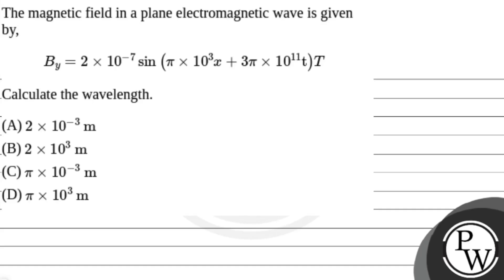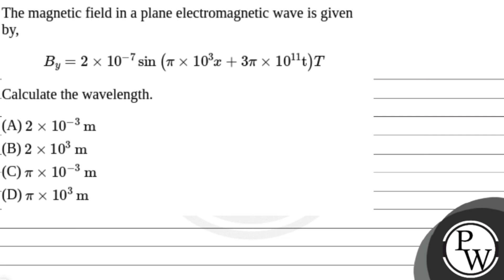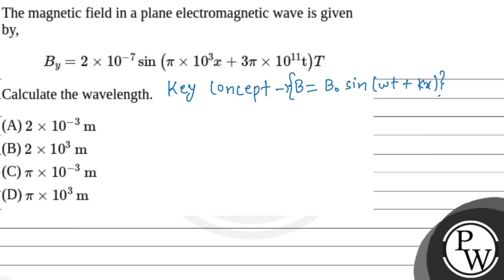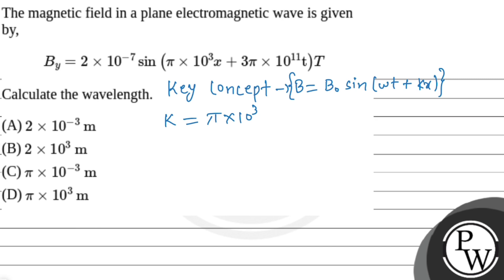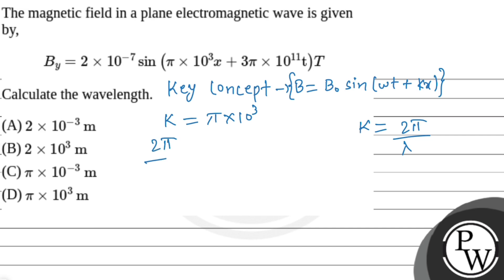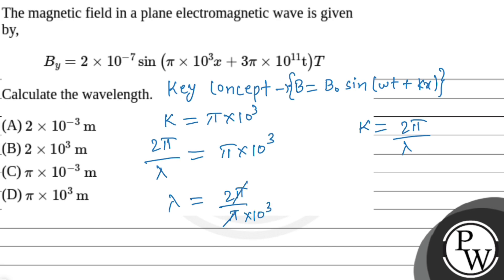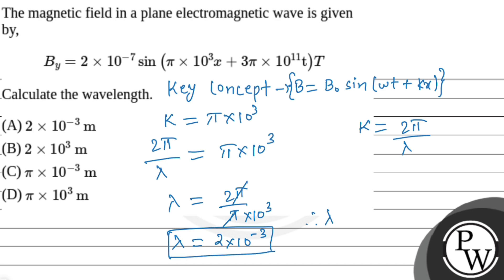The magnetic field in a plane electromagnetic wave is given by,\[B_y=2 \times 10^{-7} \sin \left....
The magnetic field in a plane electromagnetic wave is given by,\[B_y=2 \times 10^{-7} \sin \left(\pi \times 10^3 x+3 \pi \times 10^{11} \mathrm{t}\right) T\]